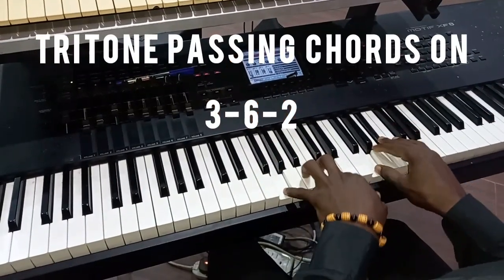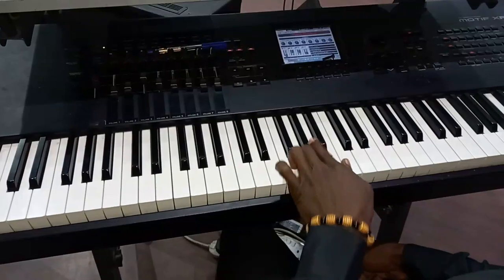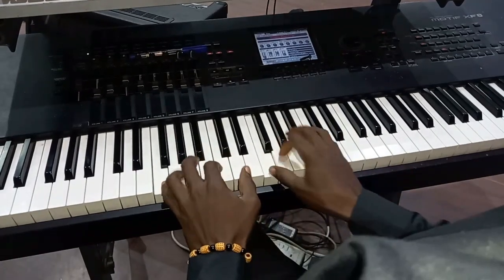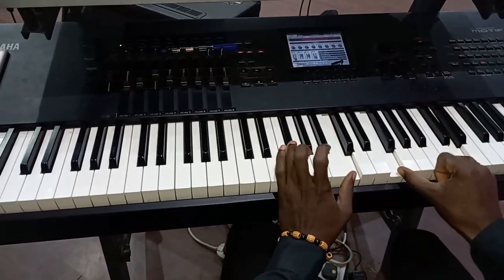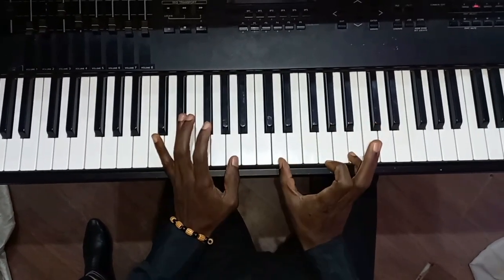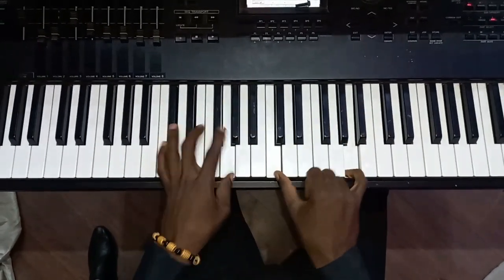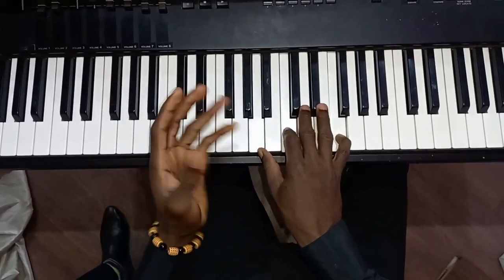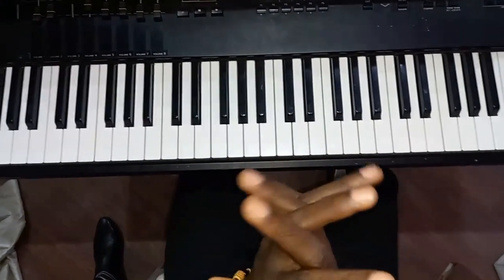Learn Tritone passing chords on Key F / How to apply Tritone chord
piano chord progressions
* What is Tritone?
* How to apply it as passing chords